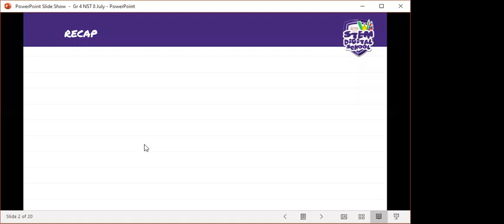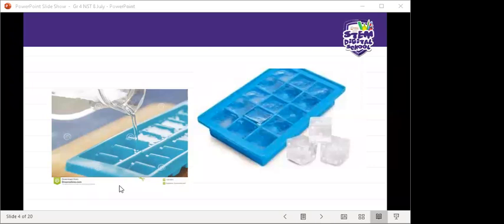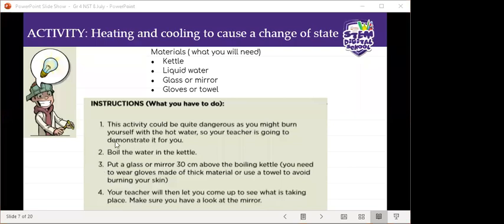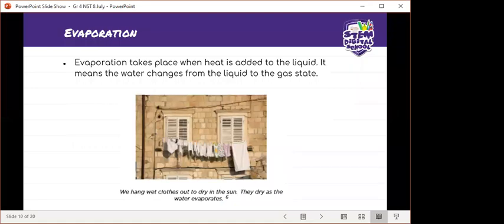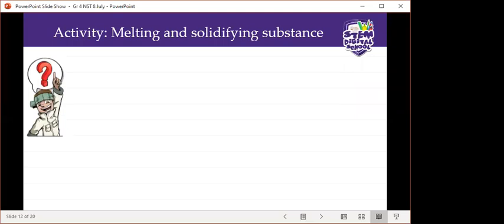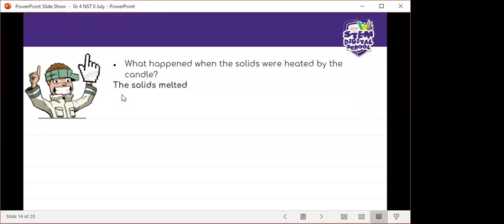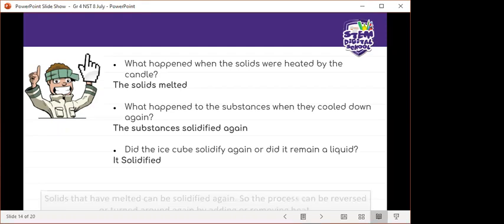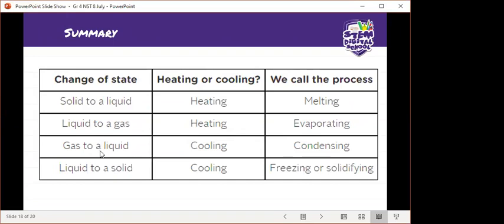Grade 4 - Natural Sciences | 08 July 2020 | Change of State